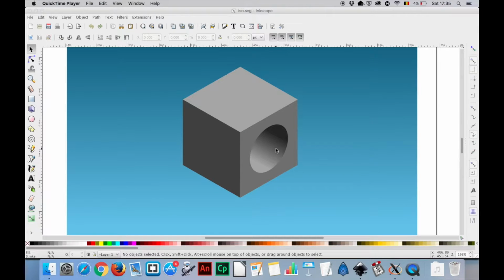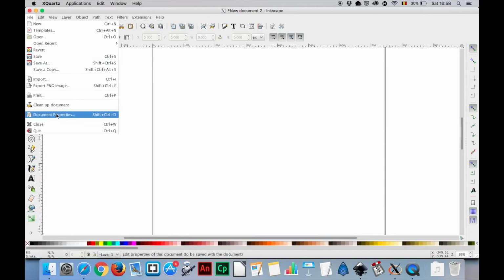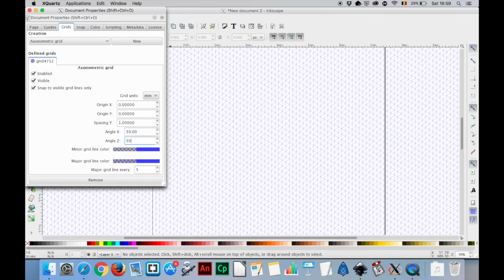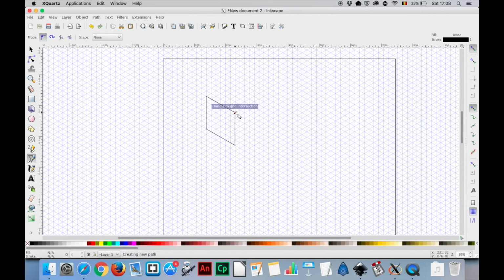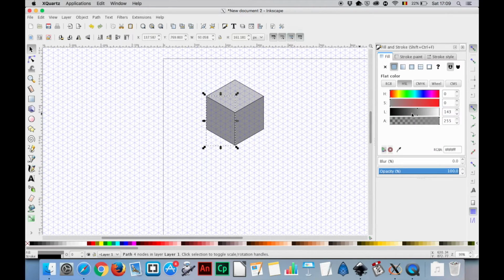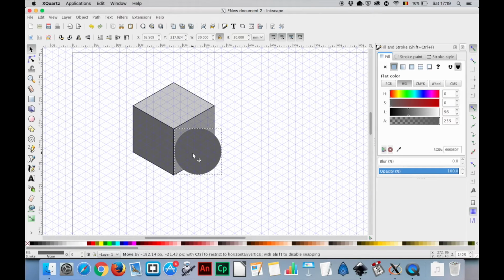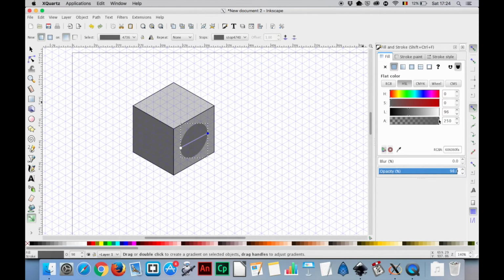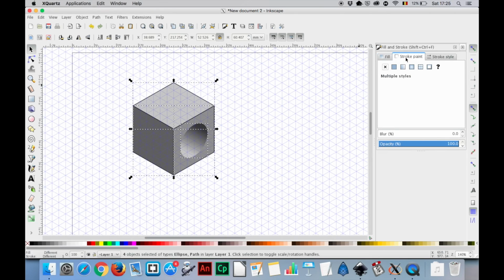Inkscape: Isometric Cube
In this video I will be showing you how to draw 3D objects. Technically speaking what we will be drawing is an isometric projection of a three dimensional object.

Roughly speaking, an isometric projection is what 3D objects look like not taking into account the fact that things look smaller when they are further away. (If you do take this into account it's called perspective). Isometric projection is used a lot for making technical drawings and also in a lot of computer games like Balder’s Gate for example.

 - Enable the isometric grid by going to File - Document properties - Grid.
 - Axonometric is a general term for projections not taking perspective into account
 - Isometric is a specific example of axonometric whereby the x and x axes are at 30 degrees from the horizontal
 - A circle when projected onto one of the isometric planes becomes an ellipse